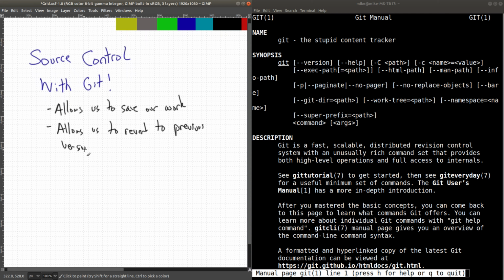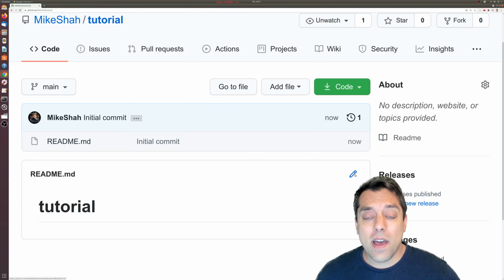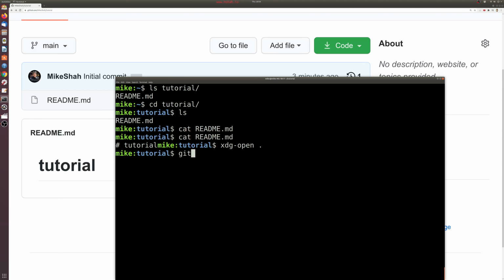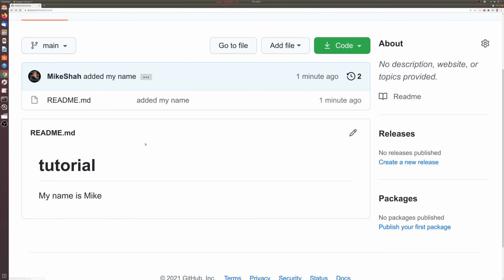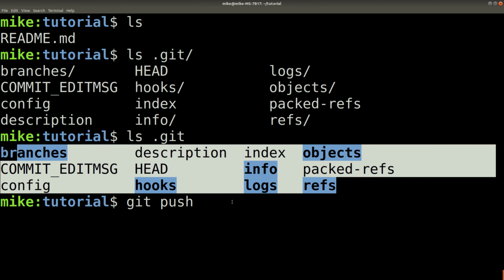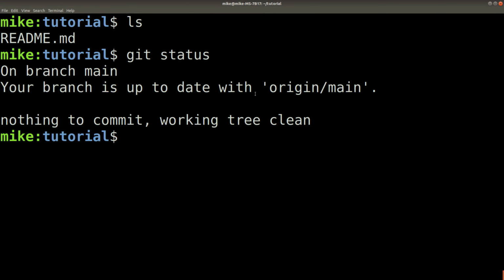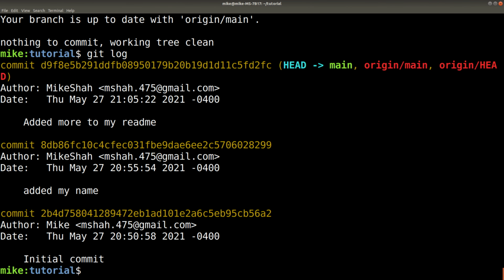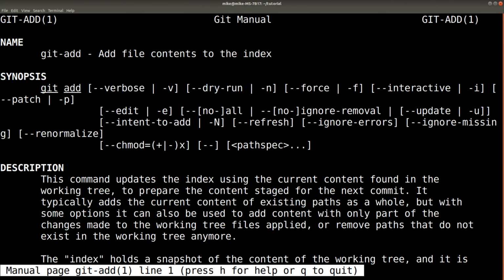The 23 Minute Introduction to Git and Github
►Lesson Description: In this introduction I get you started using git with the webhost github.com

Commands Shown:
git add - Prepare our changes for specific files to be saved to a snapshot
git commit - Save a snapshot of our repository locally
git push - Push our changes to the web (when cloned from github.com)
git status - Track changes that have or need to be made
git checkout FILE - revert changes
git help add - shows us help about the command.

0:00 Introduction
0:27 Motivation to use Git
3:17 Github.com
3:57 Creating a Repository
5:24 Cloning repository from Github
7:54 First git add, commit, and push
10:52 Understanding Git Workflow
16:13 git status
18:57 git log
19:20 git checkout
21:07 git help
22:08 gitk
22:33 Conclusion